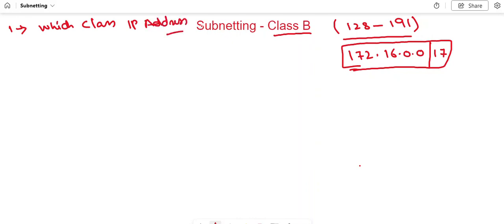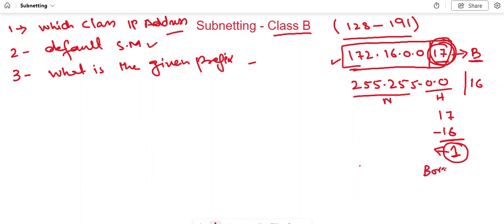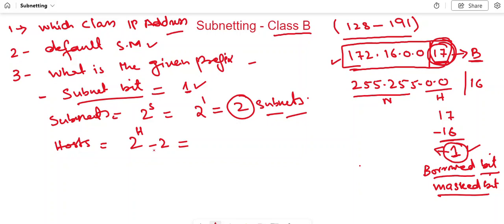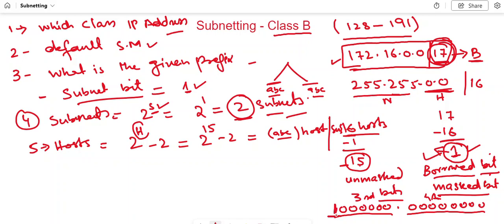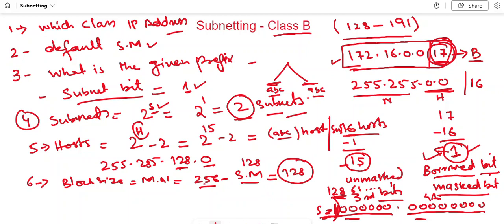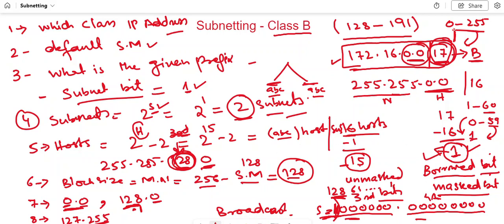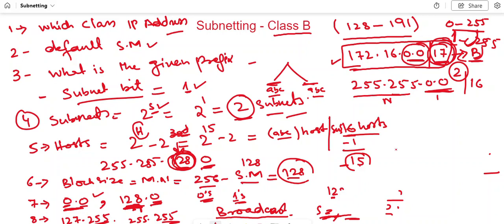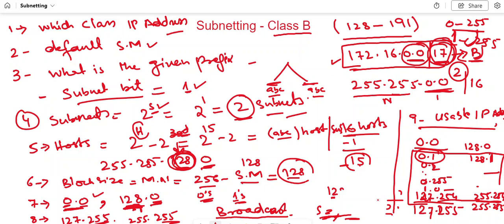Subnetting - Class B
Easy steps for Class B Subnetting.